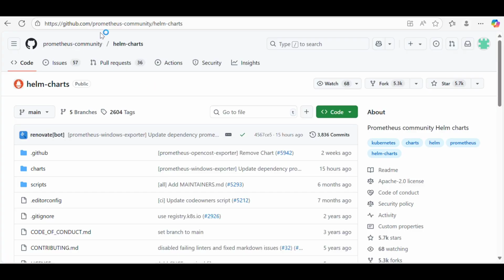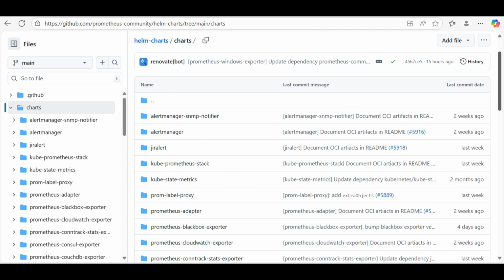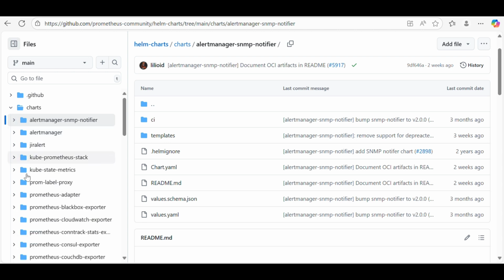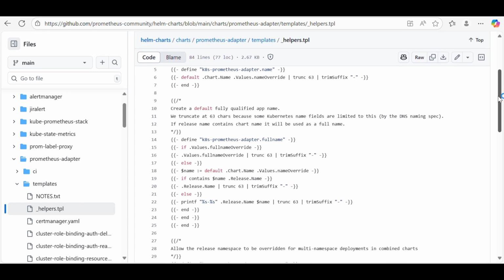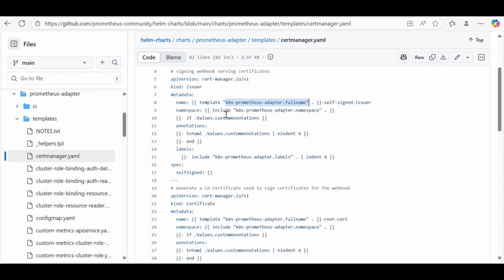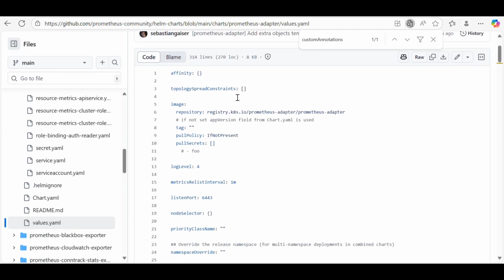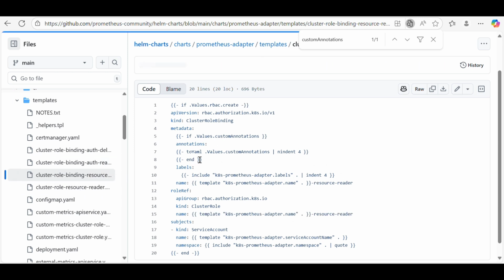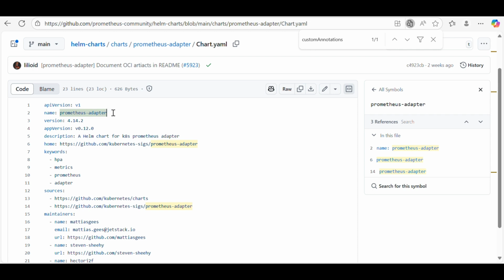DevOps: More About Helm Part 2